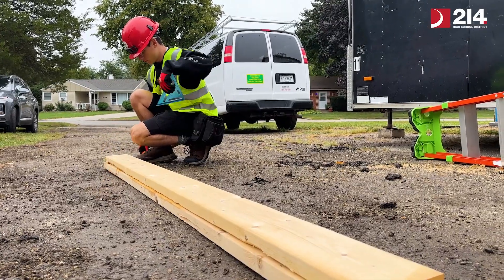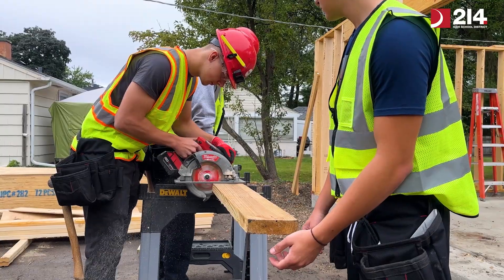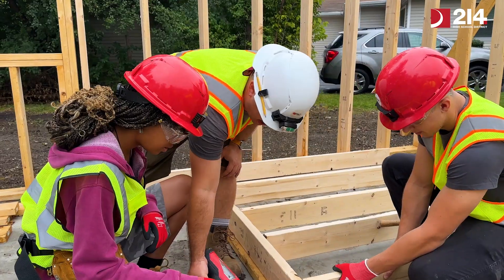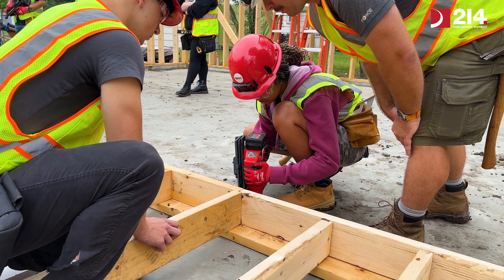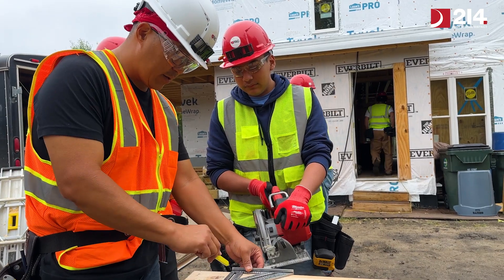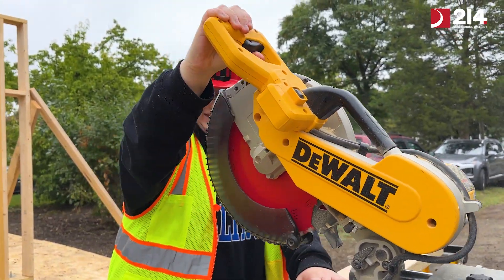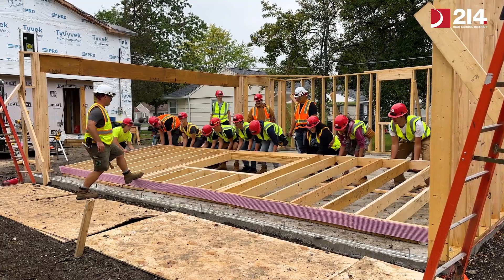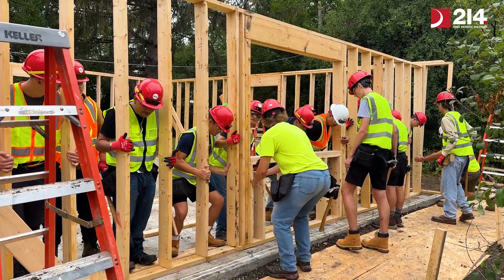Pac House Students Are Building Two-car Garage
The Practical Architectural Construction (PAC) house is back in action! Students are building a two-car garage as their first project of the year!